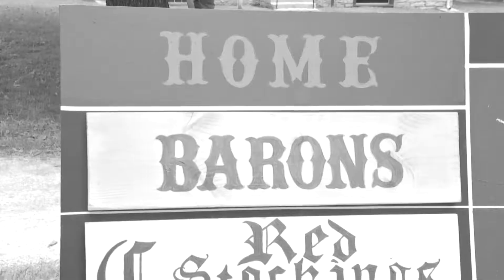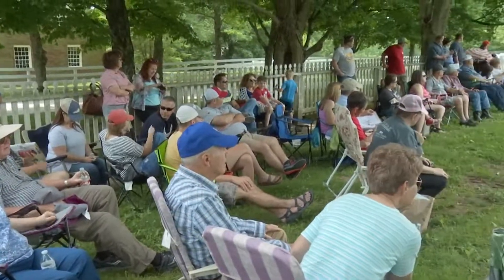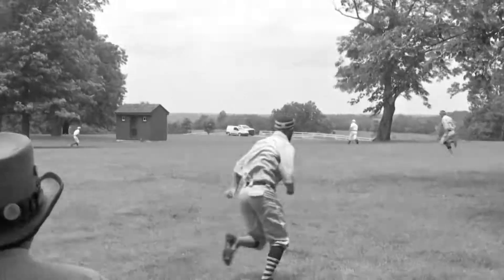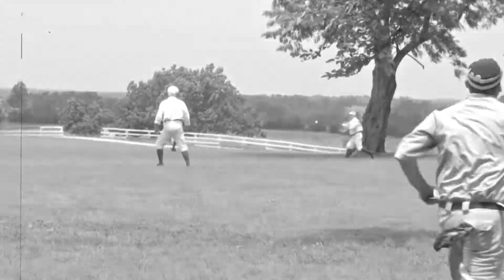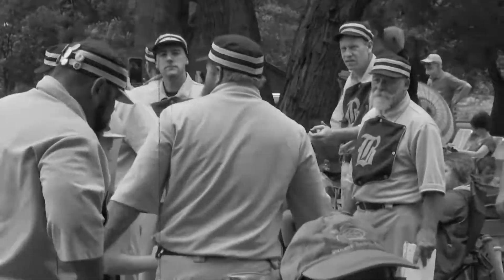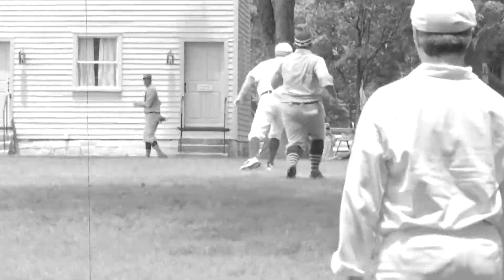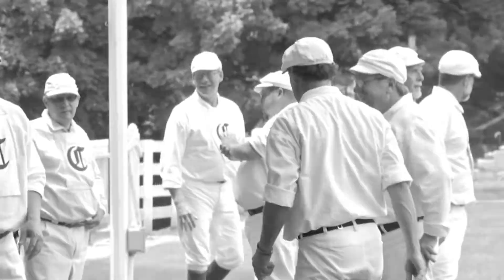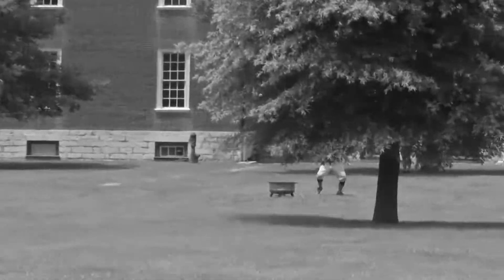ELI GEHN - VINTAGE BASEBALL AT SHAKER VILLAGE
Eli Gehn gives us a look at the annual vintage baseball game played at Shaker Village... In a different way